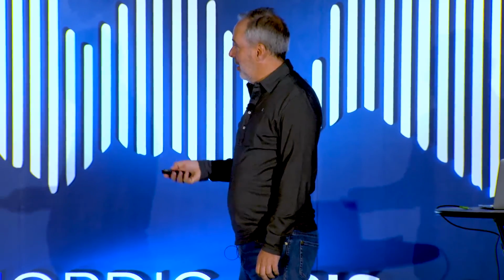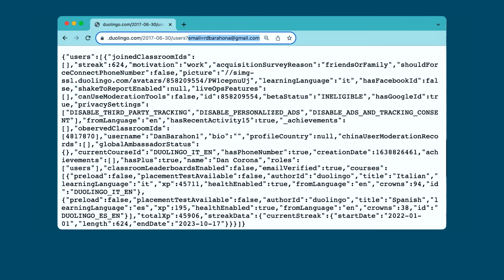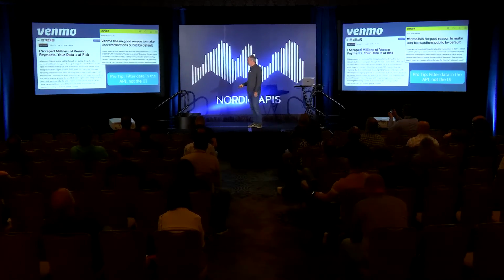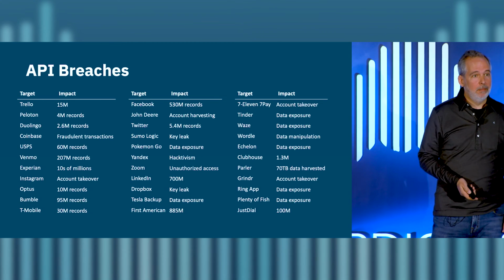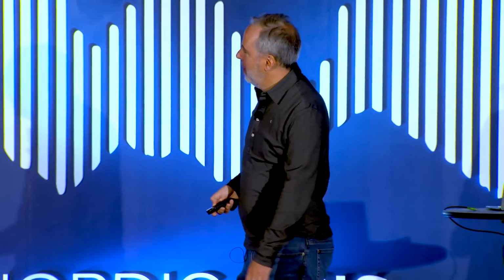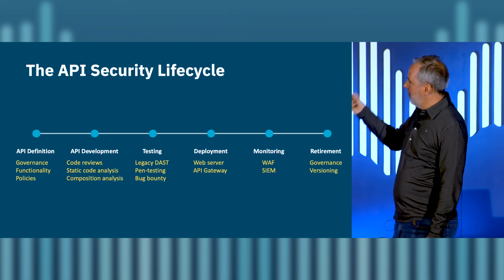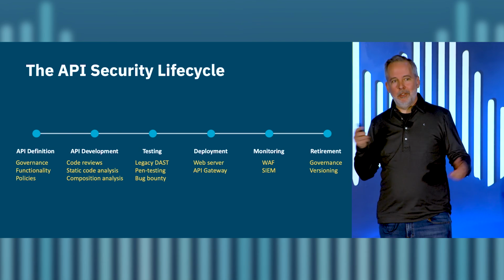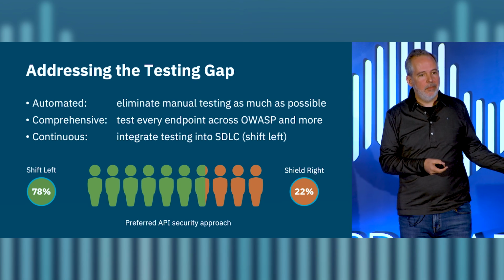Why You Should Hack Your Own APIs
A talk given by Dan Barahona from APISec University at the 2024 Austin API Summit in Austin, Texas.

In this session, we will take a look at best practices for API Security in 2024, break down real-world API breaches, and talk about which vulnerabilities we see most often from the OWASP API Top Ten. How can you keep your APIs safe from attackers? Figure out how attackers think about APIs.